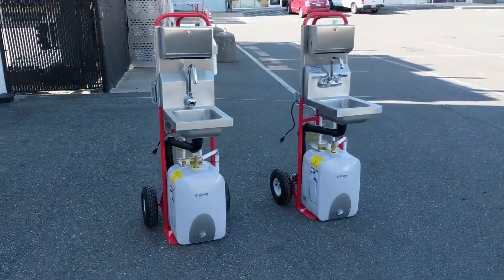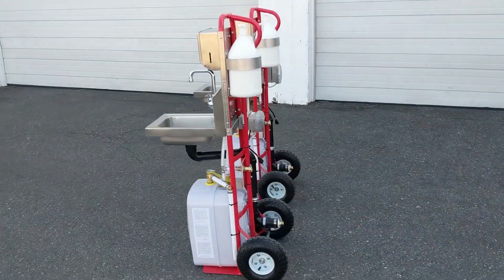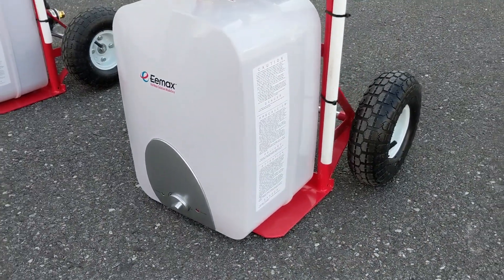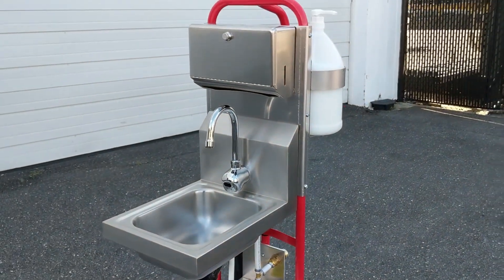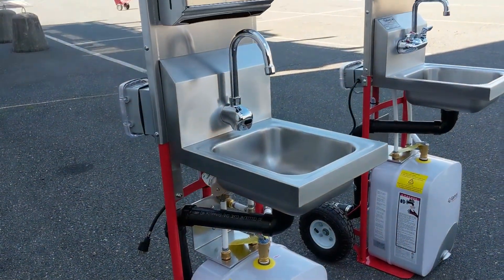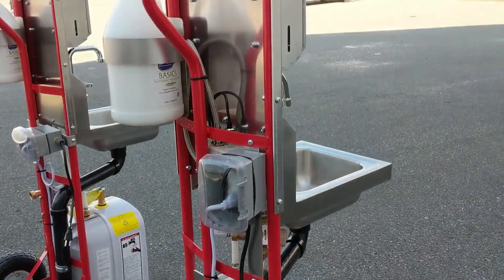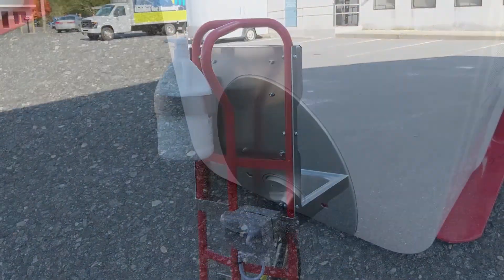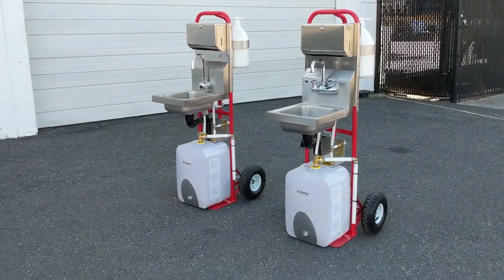The AceCo Porta-Wash Station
The “PortaWash” offers an effective means of portable handwashing at jobsites, outdoor events, school yards, campgrounds, and many other areas. The PortaWash delivers hot and cold water, soap, hand towels, and a stainless steel sink, all mounted on a mobile transportable cart. The PortaWash is available in three models, the 101T has a two handle faucet, while the 102 & the 103C include a touchless sensor operated faucet. Both the 101T and the 102 models are equipped with a tempering valve, allowing you to get almost "continuous" 105F water for handwashing.

If cold water is all you require, we offer the Model 103C, which includes a touchless sensor operated faucet and all of the standard features, with the exception of the water heater.

The PortaWash allows you to effectively wash your hands using warm water and liquid soap instead of the abrasive alcohol-based hand sanitizer. All that is required to operate the PortaWash is a garden hose water supply and a 120 volt power source.

Fully assembled and ready to use.